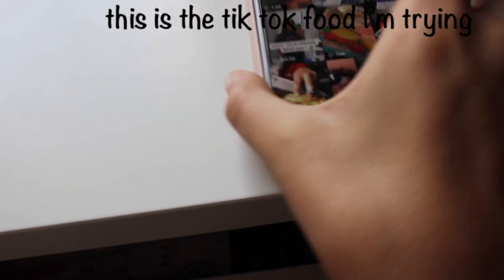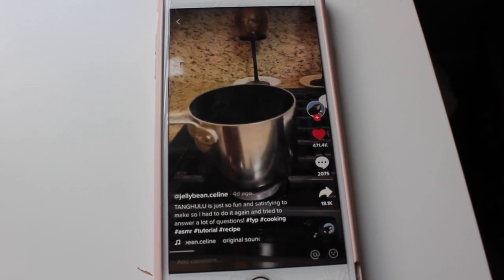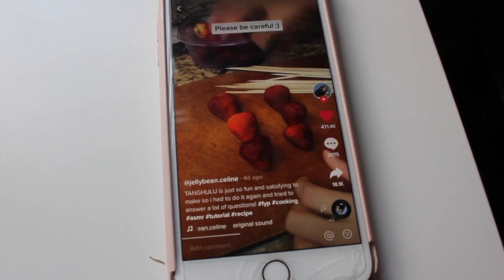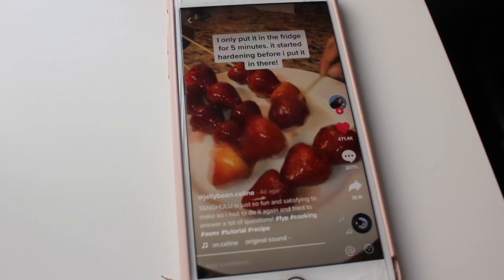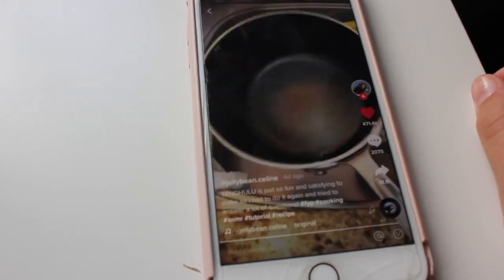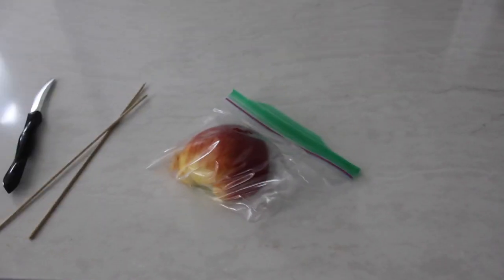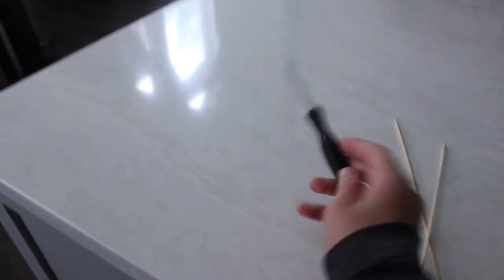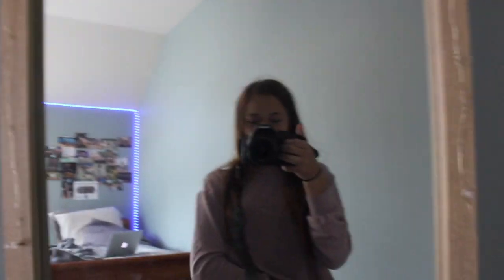a day in my life||school and testing viral tik tok food